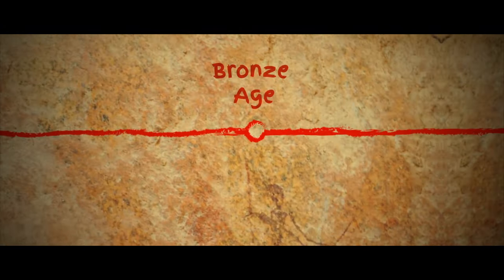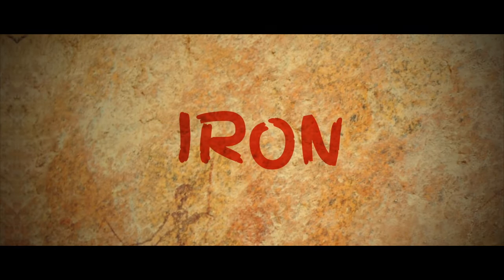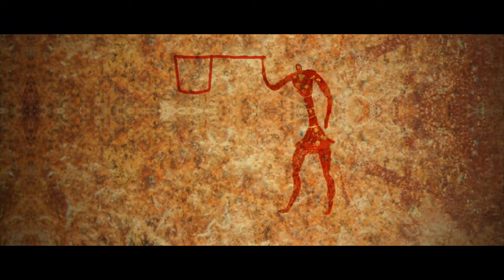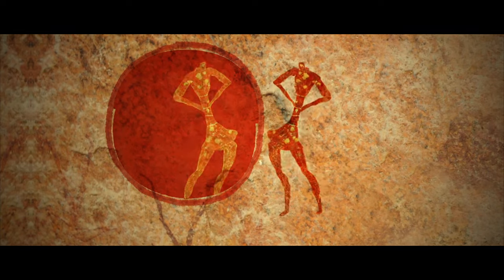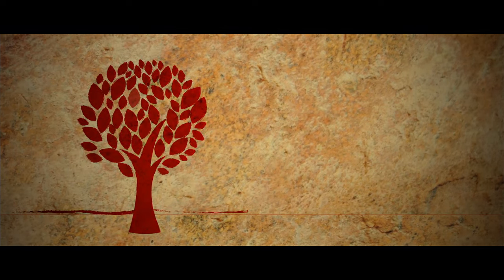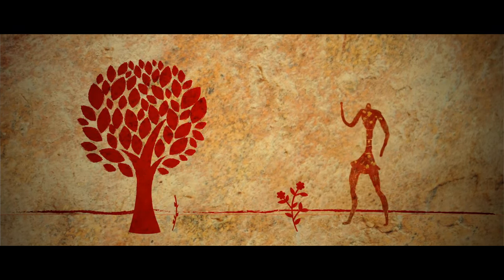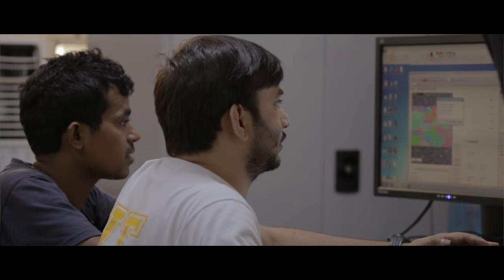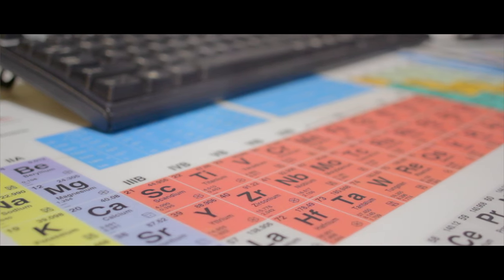The Department of Metallurgical Engineering & Materials Science